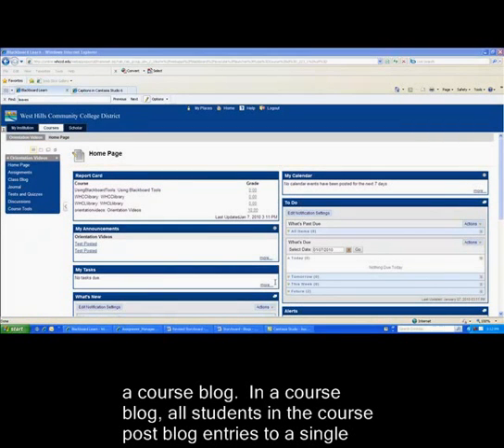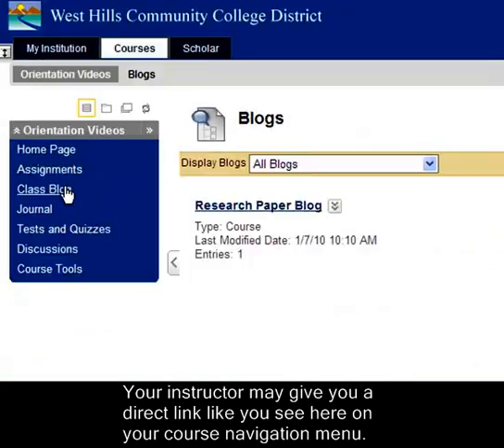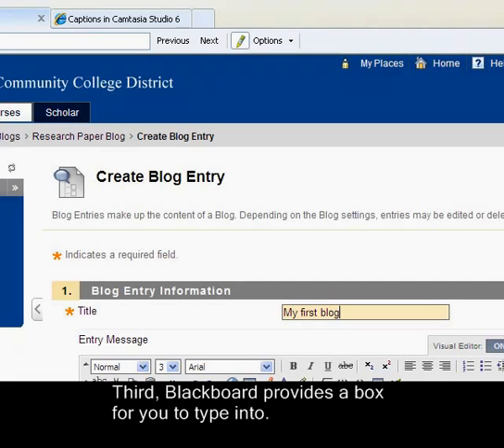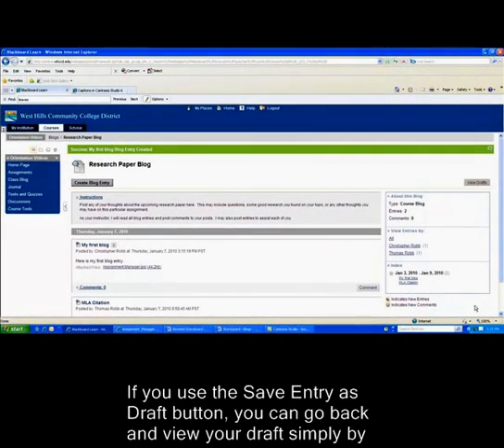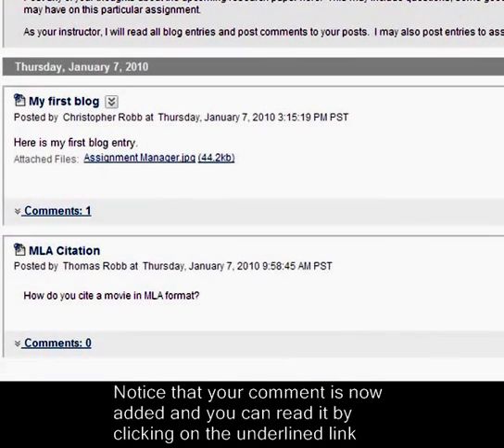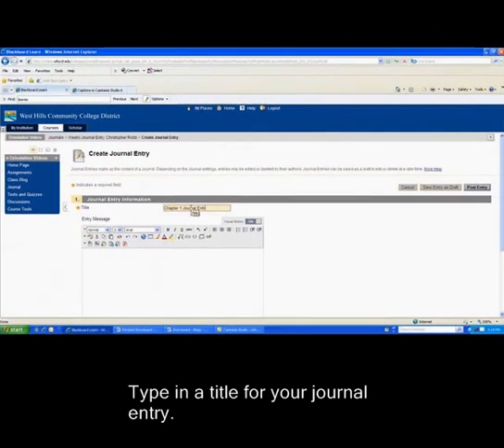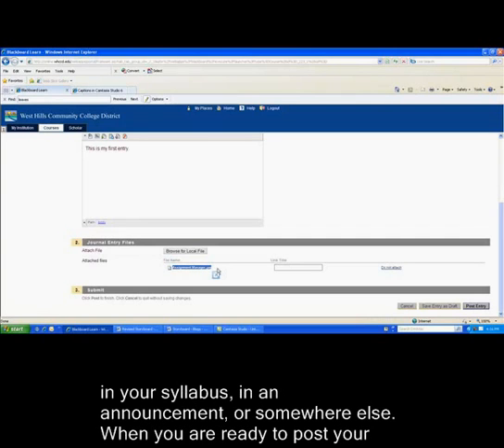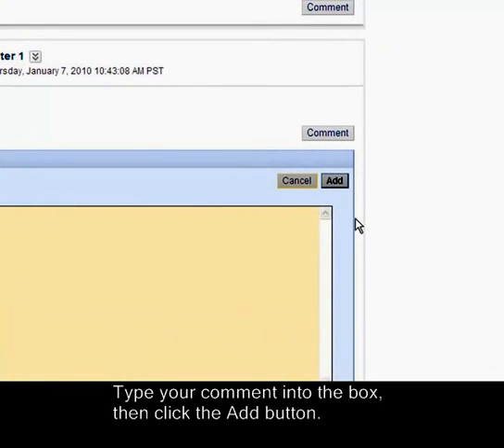Working with Blogs and Journals in Blackboard 9.1 for Students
The video overviews how to work with and why some instructors might use the Blogs and Journals in Blackboard version 9.1.